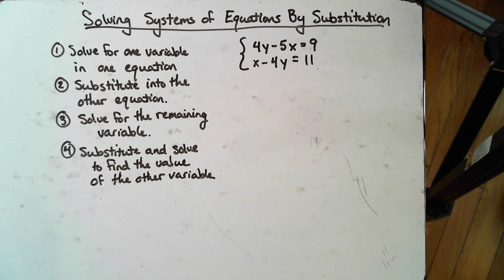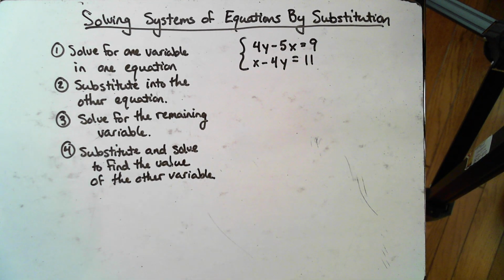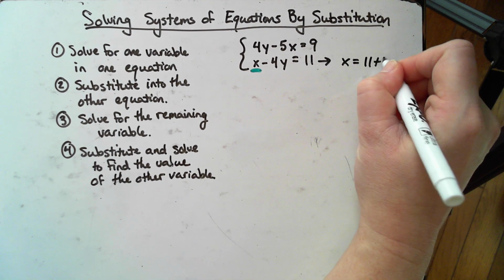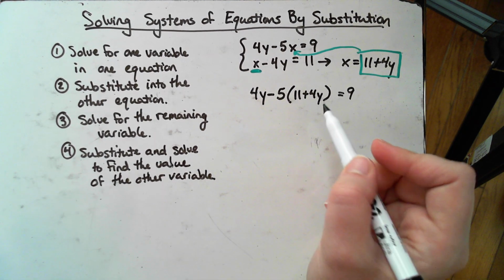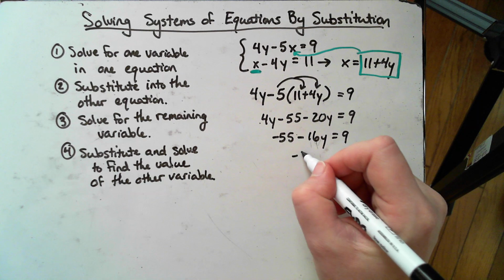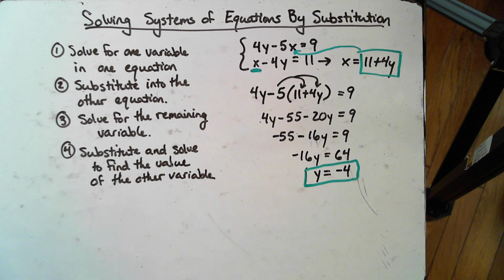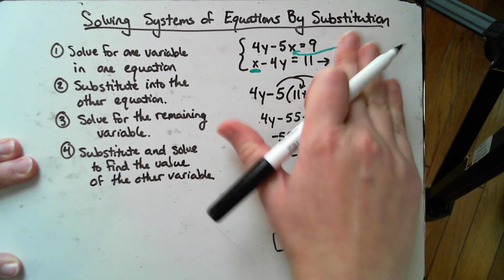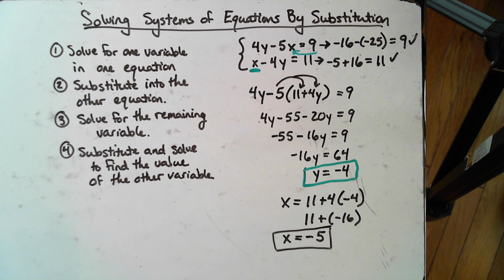3-2 Solving Systems of Equations by Substitution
This video reviews the steps to solving a linear system by substitution and gives an example.